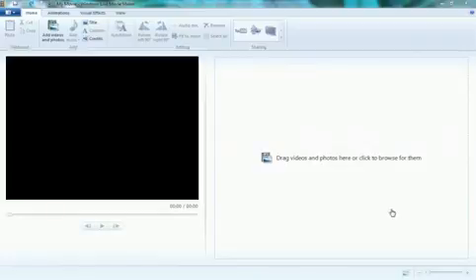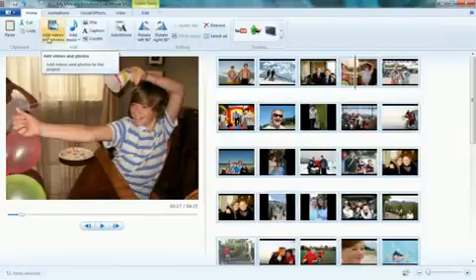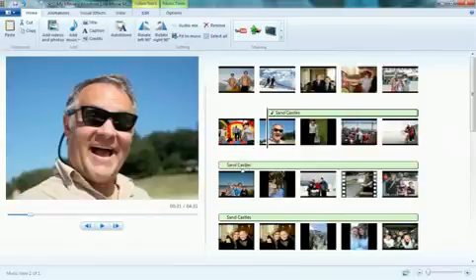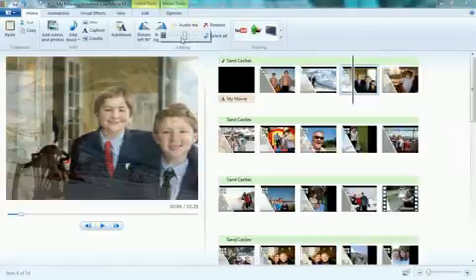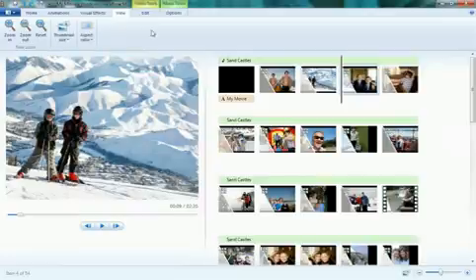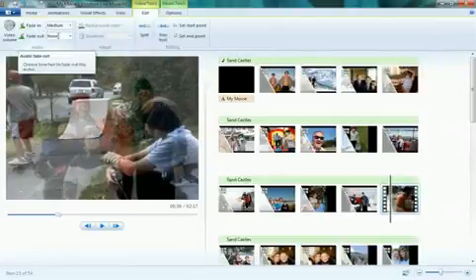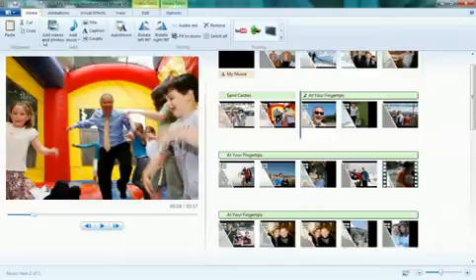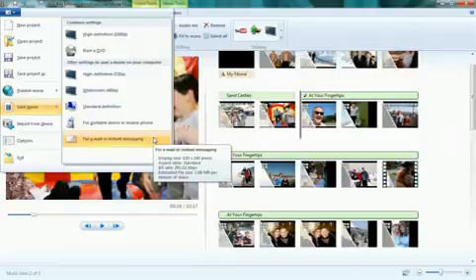Getting Started Tutorial Windows Live Movie Maker